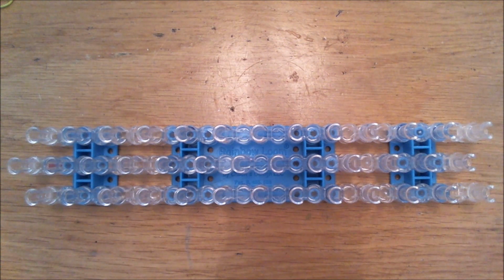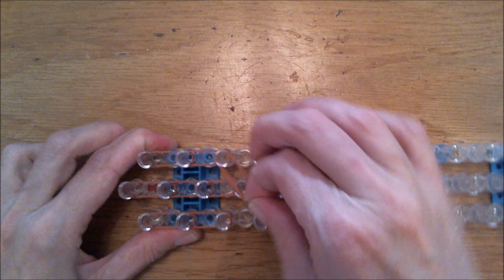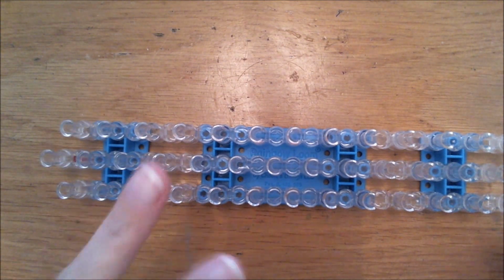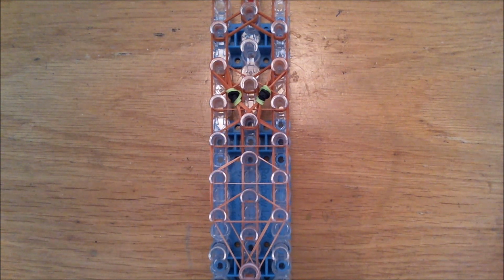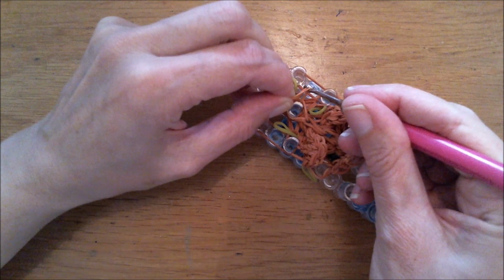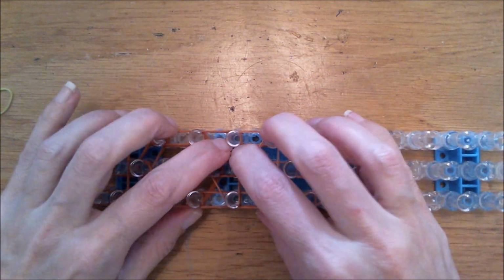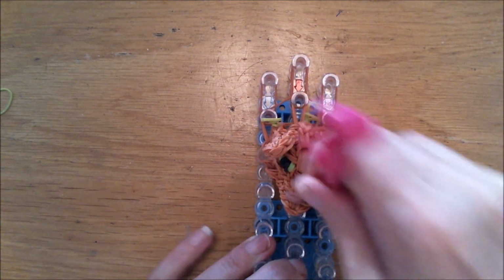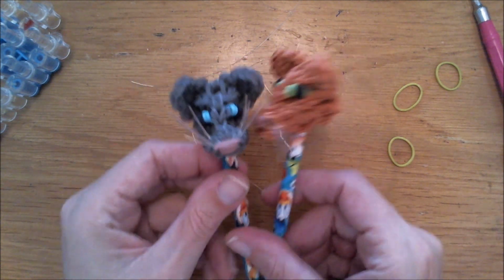DIY Rainbow Loom Mouse pencil topper Loombicious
You can now enjoy following this Rainbow Loom do it yourself Mouse pencil topper tutorial step by step so the result can only be success!

Loved this tutorial?!? Then press the thumb up button to let me know!

Have any requests, questions or uplifting comments ^^ post them below this video.

Approximately band count:
- one loom (offset)
- 155 brown, white, grey (main body color)
- 2 pink (nose)
- 2 black (eyes)
- 2 eye color bands
- scissors
- Elastic jewelry string, or clear jelly bands for whiskers

Do not duplicate, recreate or translate my videos without permission and credit given with a link back to the original video!

Bcreative :D